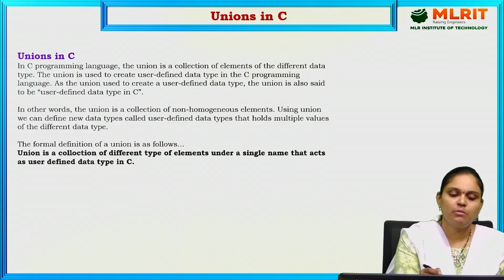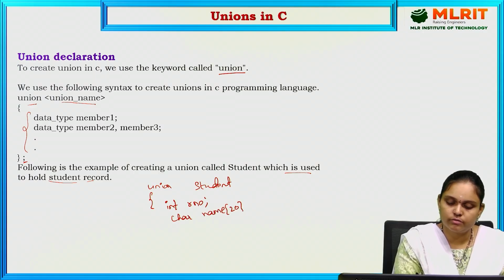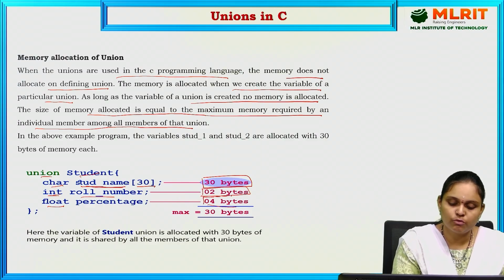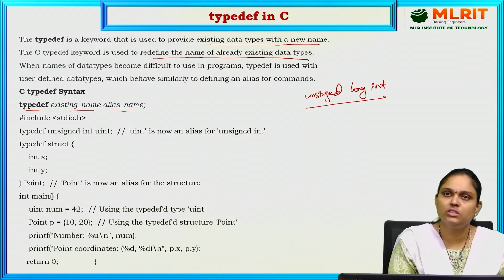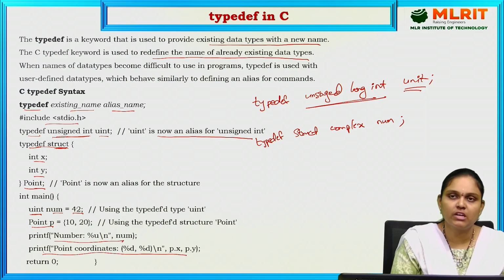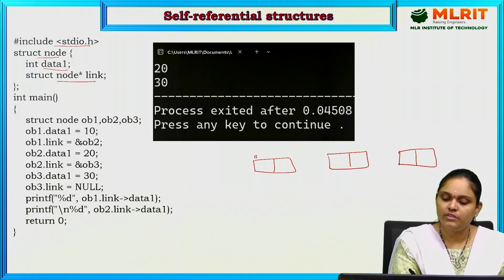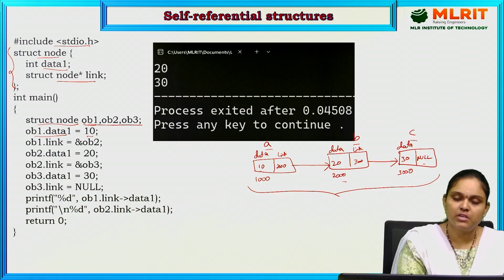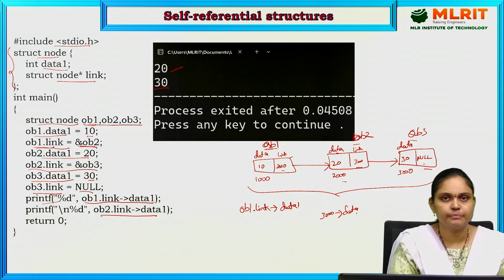LEC31|Programming for Problem Solving |Union, Typedef, Self Referential Structure by Mrs. A. Nirisha